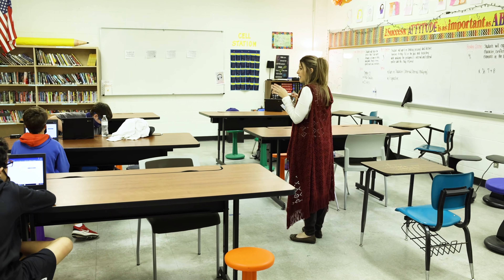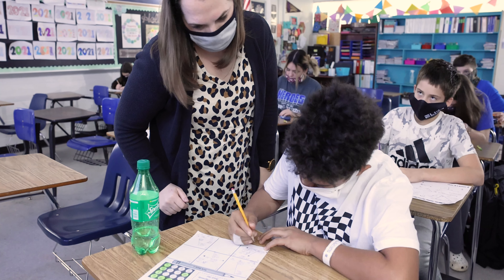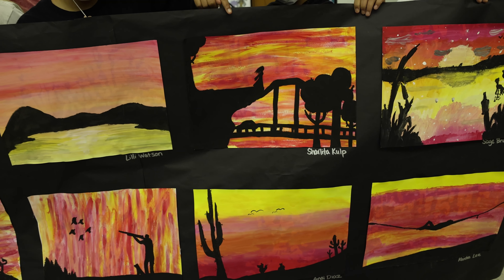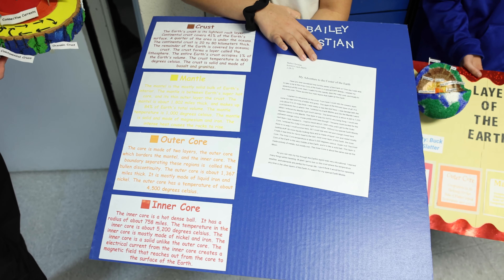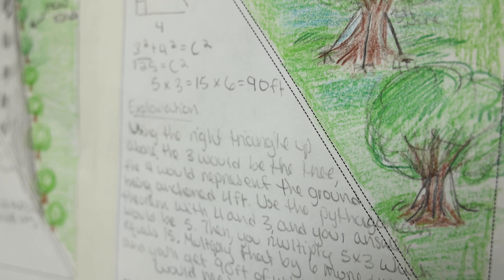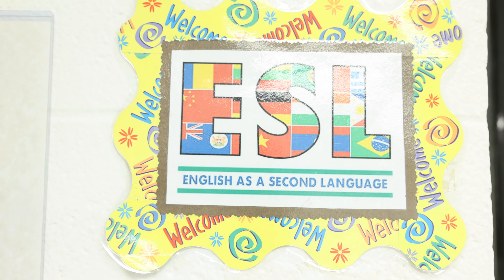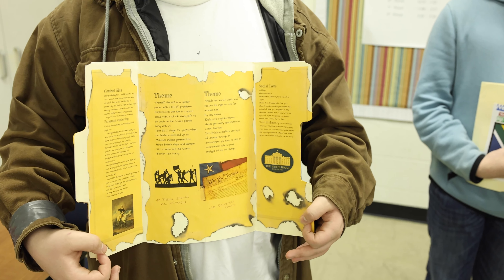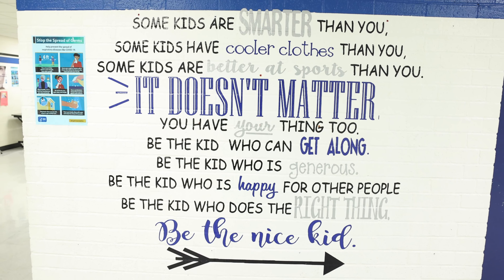Rains Junior High Open House 2021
Filmed by CreativeEdge (Chad Parrish)